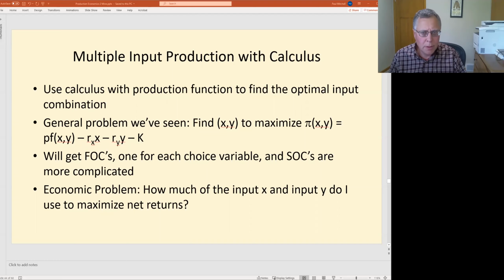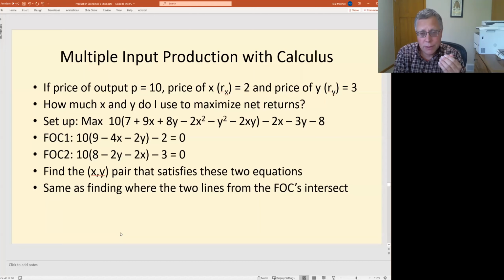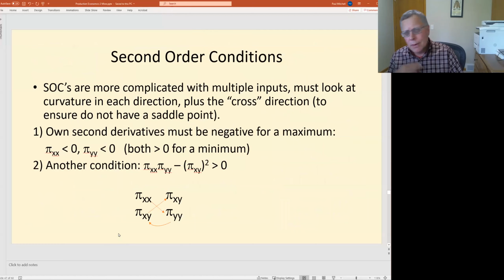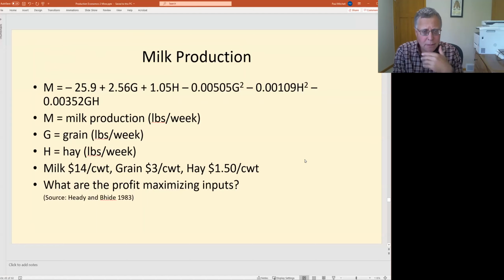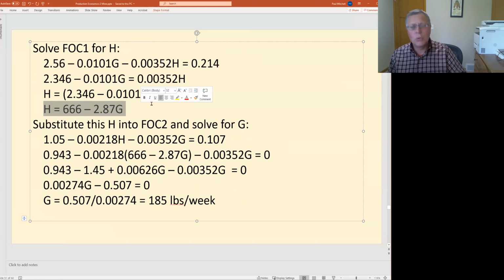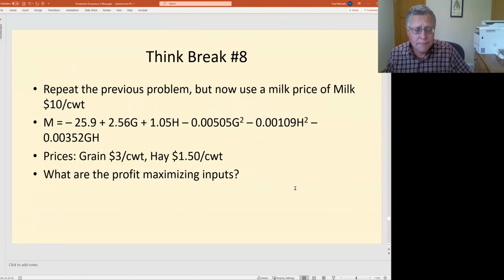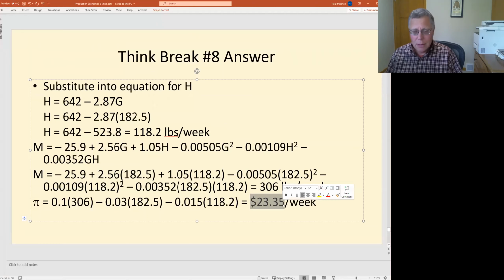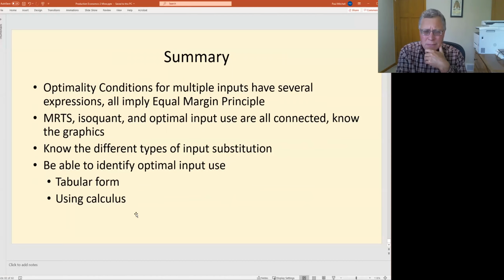Optimizing Multiple Input Production Functions for Farm Management Part 3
University of Wisconsin-Madison AAE 320 lecture Optimizing Multiple Input Production Functions for Farm Management Part 3